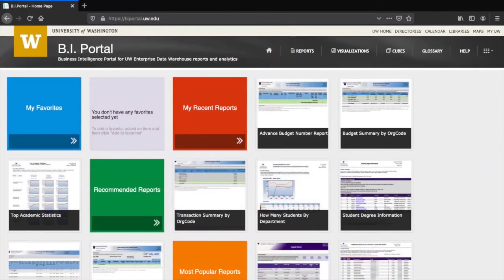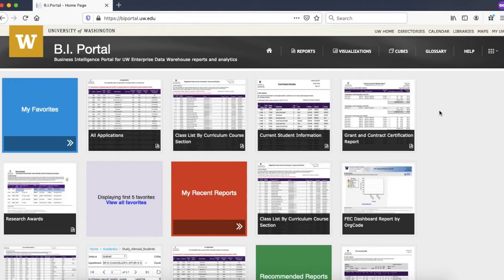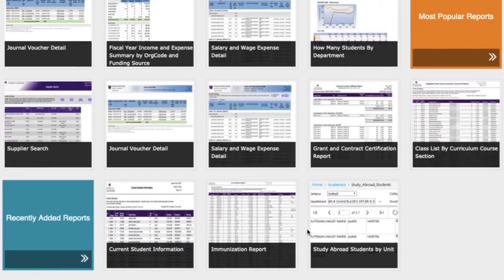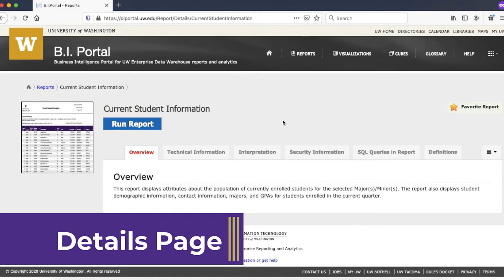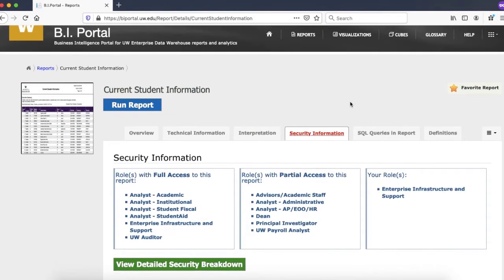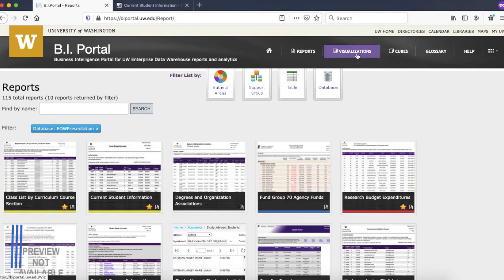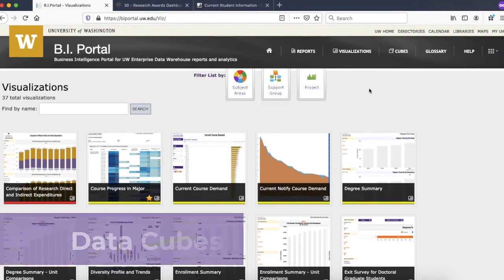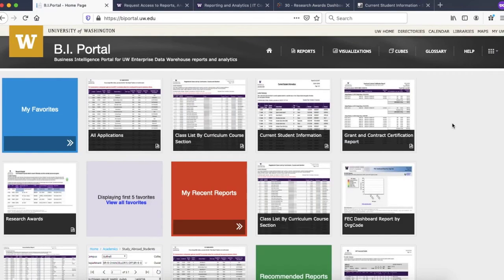Bi Portal Introduction v1 3 (captions)